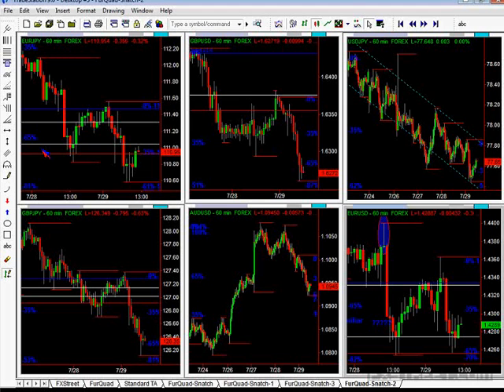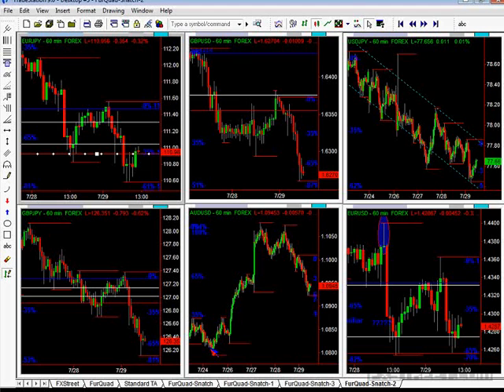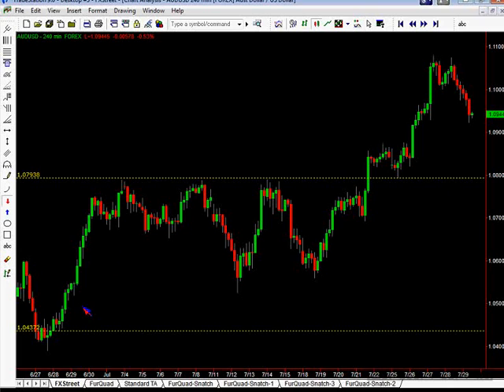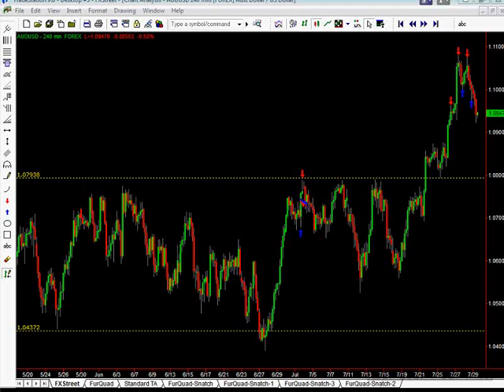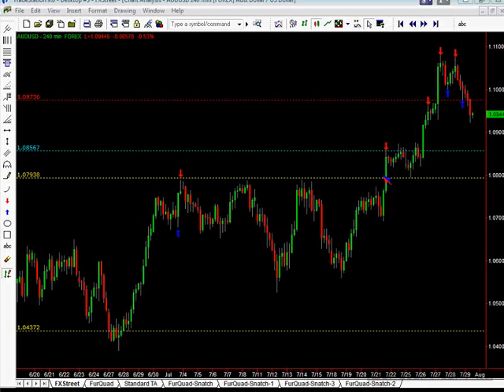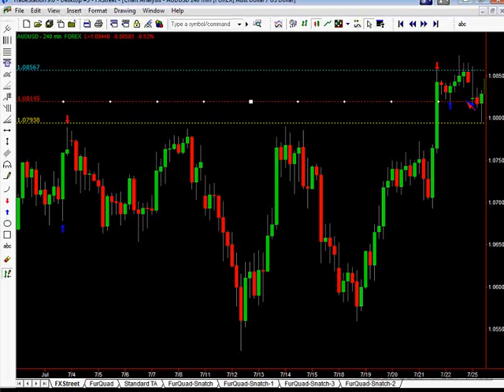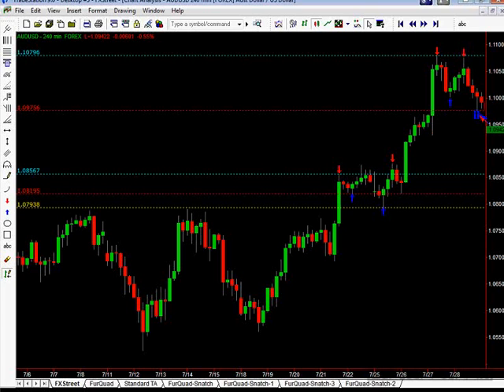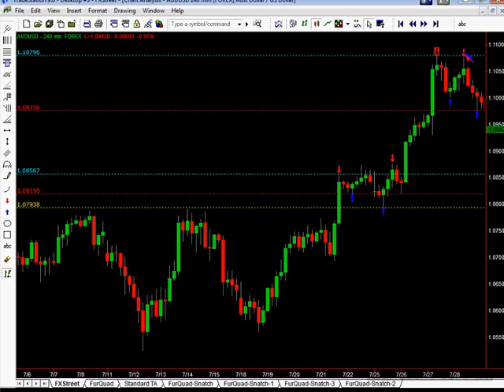Phil Newton: Simple Price action and chart reading (Jul 29, 2011)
Date of issue: 29 July 2011. Speaker: Phil Newton. Taking a look at a price chart and reading it like a book. What does price action have to say for itself? And looking for those points where history repeats itself. How to apply these skills and use them to be on a move when it occurs.